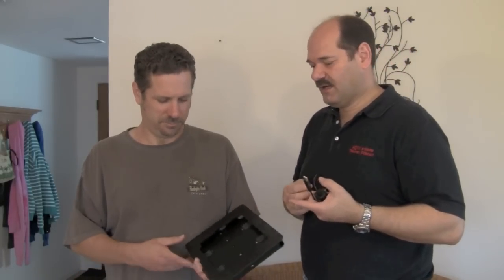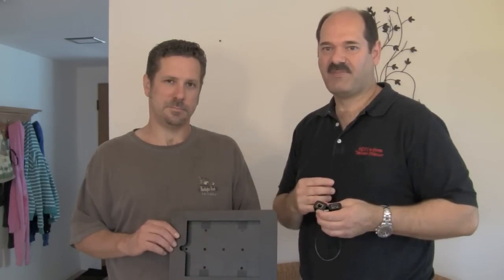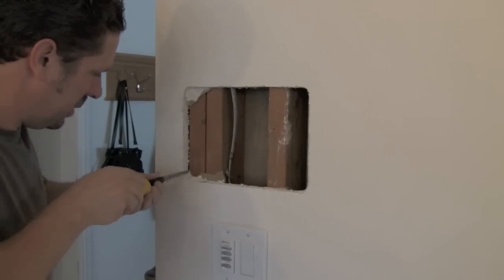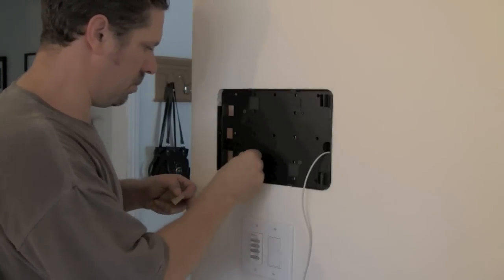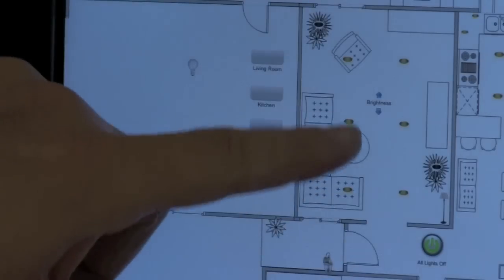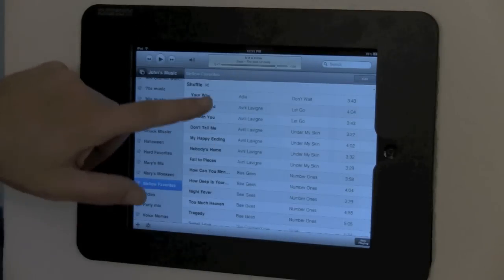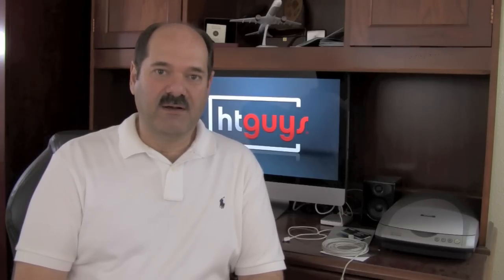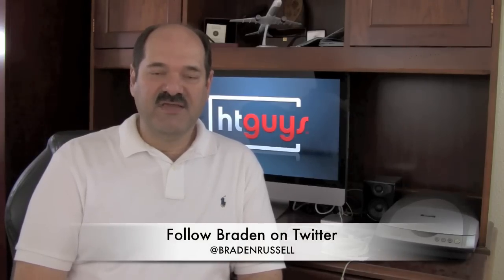Step by Step - DIY Wall Mounted iPad Controller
Step by step instruction for mounting an iPad into a wall.